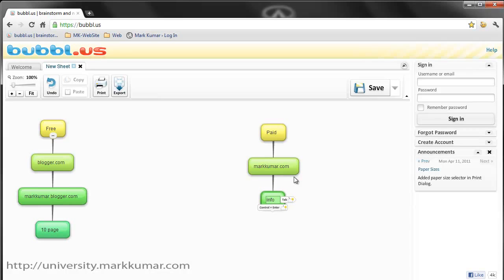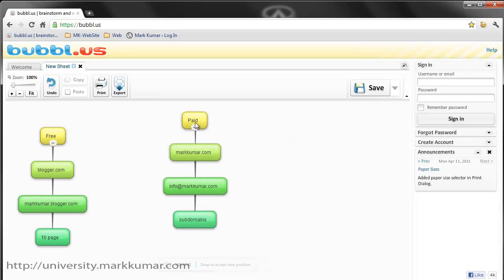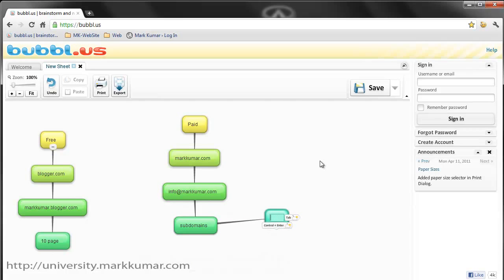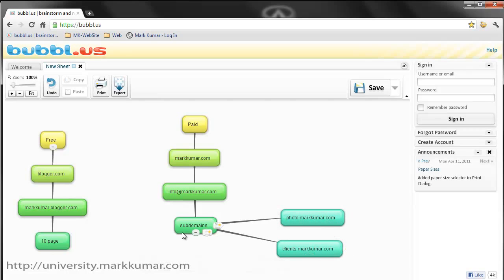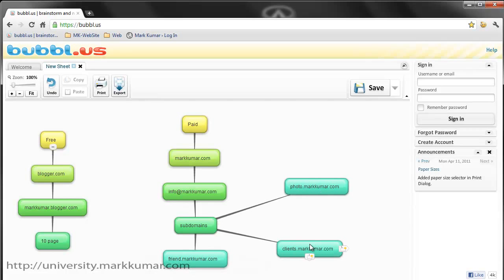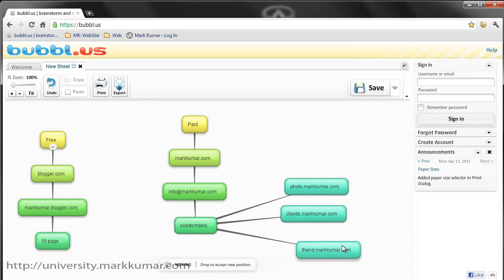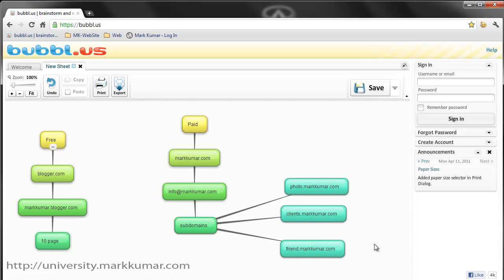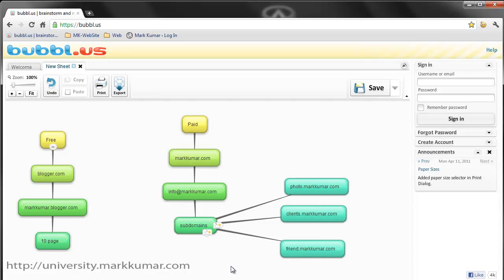Mark Kumar University Learn To Create Website Design Tutorial Part 1